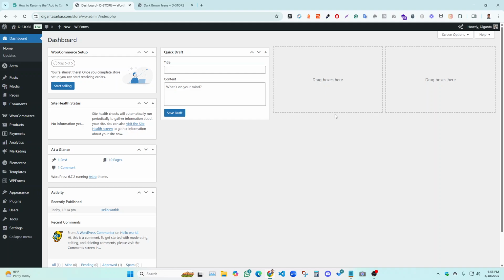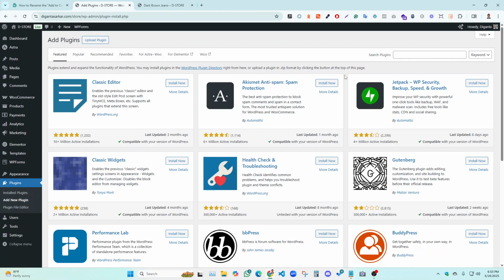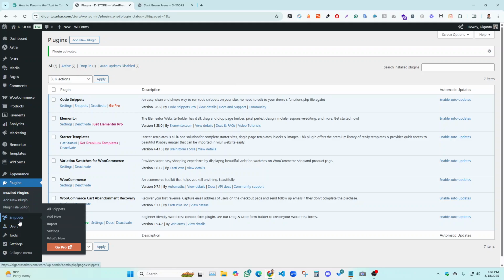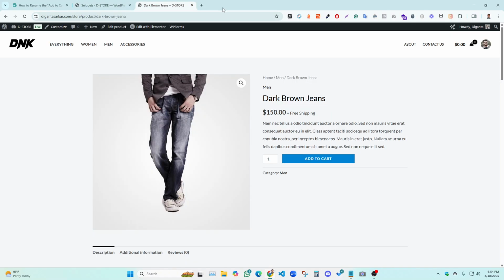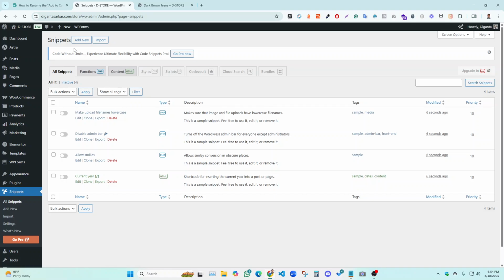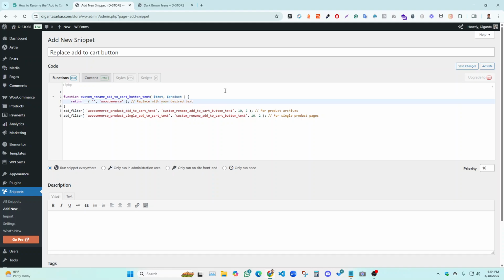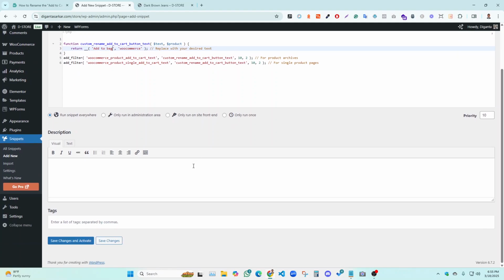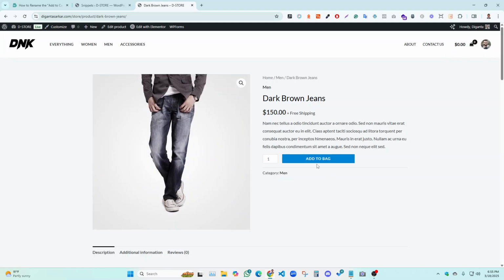How to Rename "Add to Cart" Button in WordPress & WooCommerce (Easy Tutorial!)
🚀 Want to customize your WooCommerce store?

In this tutorial, I have shown how to rename the "Add to Cart" button in WordPress & WooCommerce without using plugins!

🔹 What You’ll Learn:
✅ How to change the "Add to Cart" text via functions.php
✅ How to use a simple code snippet (No plugin needed!)
✅ Best practices for a better shopping experience

💡 Works on Any WooCommerce Theme!